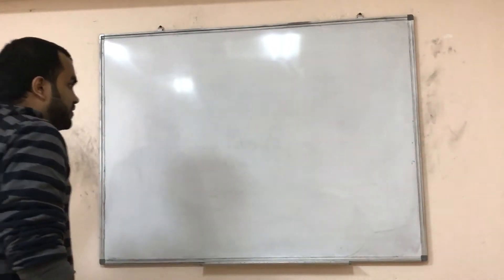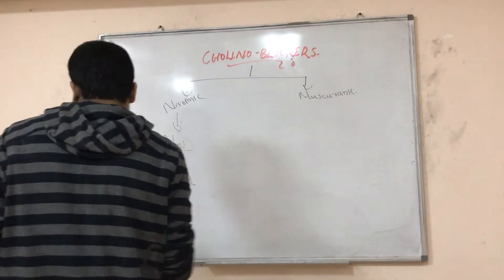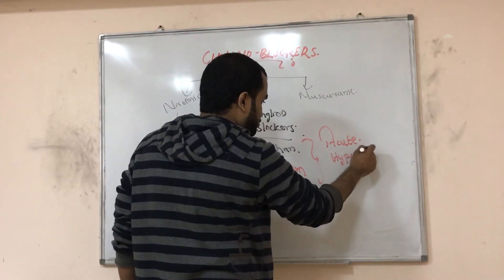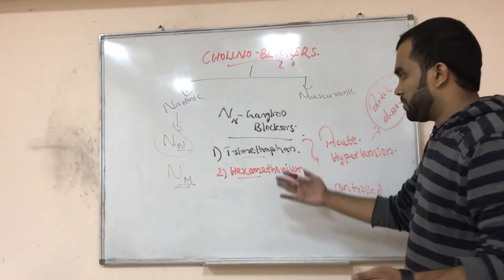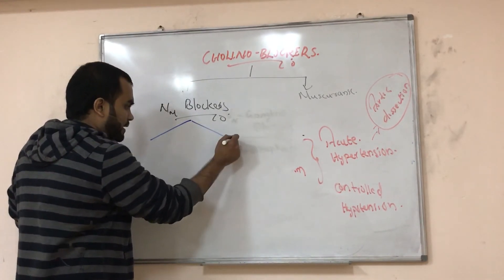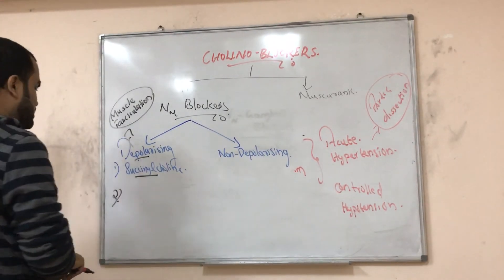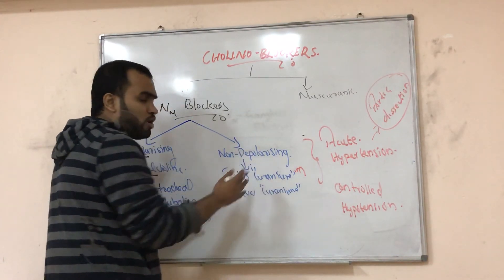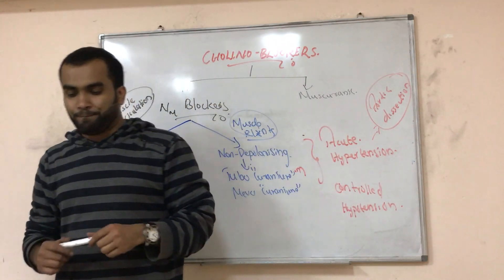Cholinoblockers.PART 20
Quick high yeild revision for neet pg/usmle/plab/mci and all other competitive exams